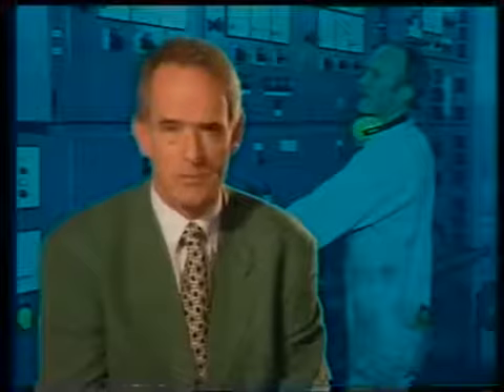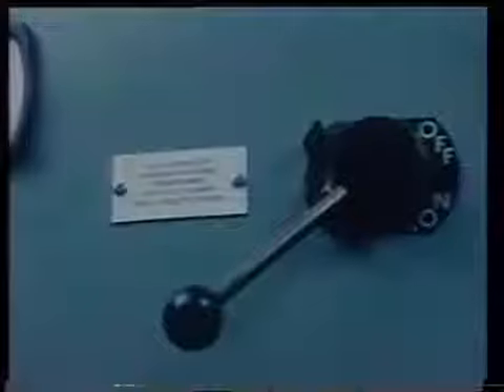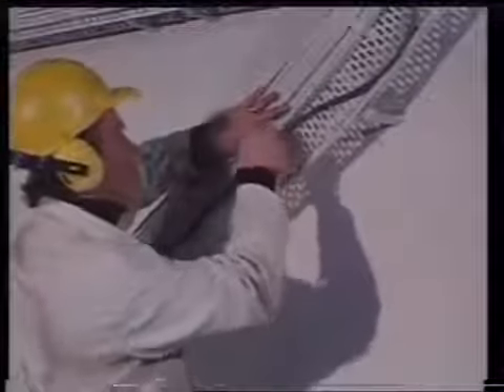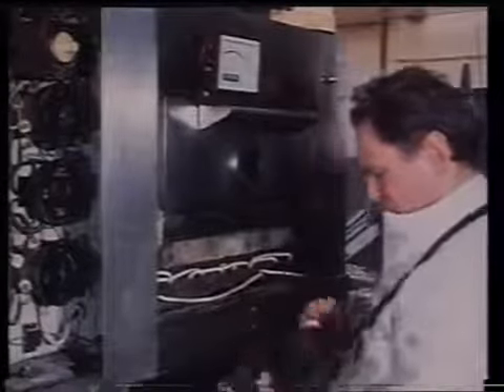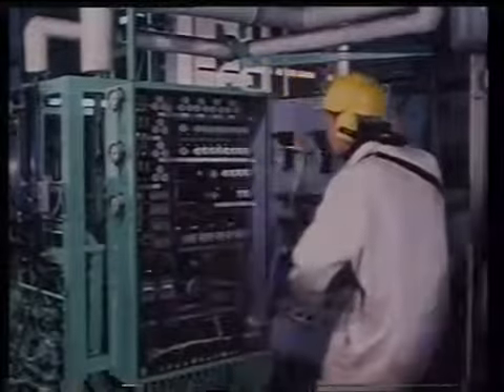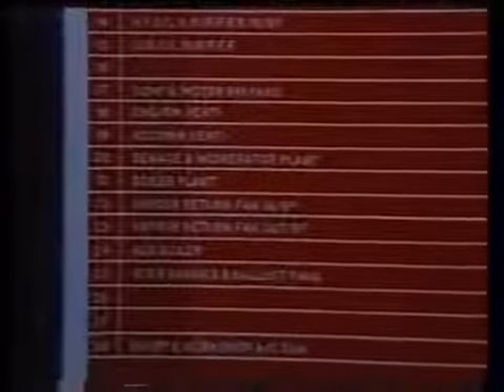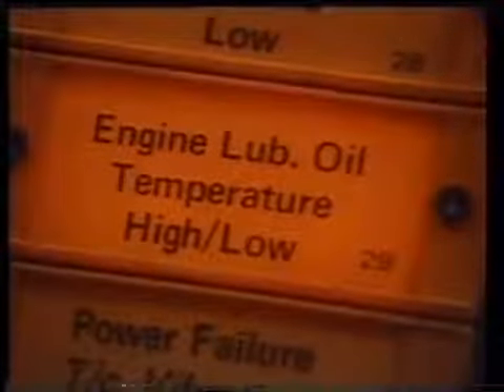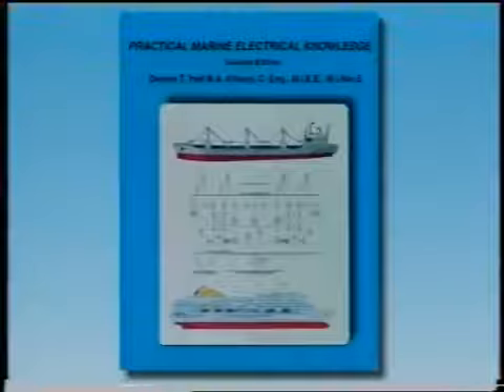Practical Marine Electrical Knowledge: Program 5. Ancillary Electrical Systems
This is Program 5 of VIDEOTEL series on Practical Marine Electrical Knowledge.

Designed to assist sea-going personnel in their understanding of the safe operation, testing and maintenance of ships electrical equipment and services. Examines practical electrical maintenance and fault-finding procedures on board various ship types.

The series is made up of 8 programs. Program 5 deals with the lighting circuits, the navigation lights circuits, the steering gear pump motor feed circuits, the galley equipment and other ancillary circuitry: such as general and fire alarms, other alarms connected with unintended machinery space operation, UMS and the ship’s cathodic protection. We end with emergency batteries.

There are many system variations around. So, it's most important that you become familiar with the components of the electrical system and the layout of the main switchboard immediately you join a ship. Pay particular attention to the layout of the emergency switchboard. This study will pay dividends during a blackout or when troubleshooting in cause of major breakdown.

Ancillary Electrical Systems

Electrical Safety Golden Rule is: Before any work is done on the electrical installation, first, isolate the circuit by removing the supply fuses or locking the circuit-breaker in the open position. So, then the circuit cannot be energized accidentally. Then, post a warning sign to alert others that the circuit is being worked down. Then prove the circuit dead with voltmeter or approved line tester.
This video series explains a ship's electrical system, including its generation plant, switchboards and distribution network. Electrical safety and safe working practice are stressed throughout with the significance of circuit faults and the various forms of protective switchgear.

Based on book "Practical Marine Electrical Knowledge" which covers every aspect of a ships electrical system and includes correct operation, safety, testing, UMS requirements and standards for Classification Society Surveys.
Timeline of Program 5. Ancillary Electrical Systems:

0:45 Content
1:11 When you joined a ship
1:35 Electrical Safety Golden Rule
2:20 Electrical Rescue Procedure
2:25 Lighting system on board
5:43 Maintenance of fluorescent lighting
6:32 Emergency lighting
6:58 External light fittings
8:45 Steering gear motors dual feed supply
10:00 Cables
10:52 Galley equipment
13:25 Refrigerating plant
14:06 Fire and general alarms
14:34 Remote emergency stop buttons
14:58 UMS operation
16:02 Ship’s cathodic hull protection
17:16 Earthing of main propulsion shaft
17:58 Regulations demand
18:10 Emergency batteries
19:43 Conclusion
Made by VIDEOTEL
1992 archive